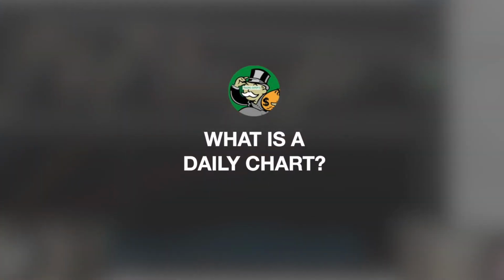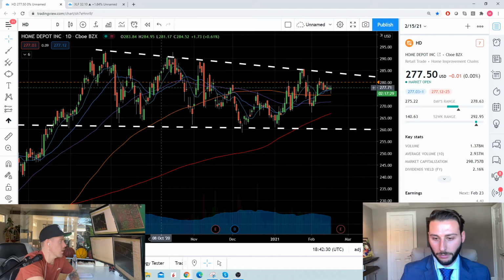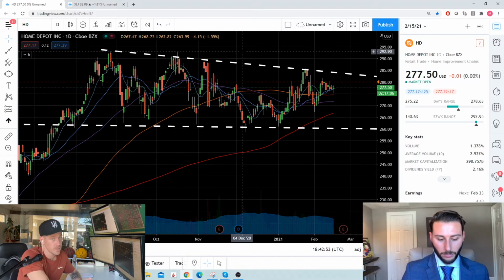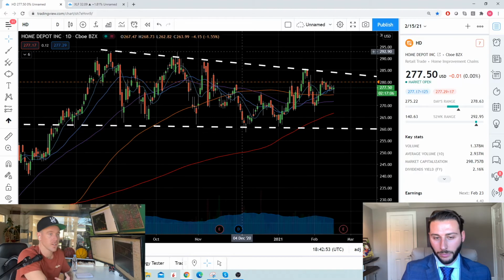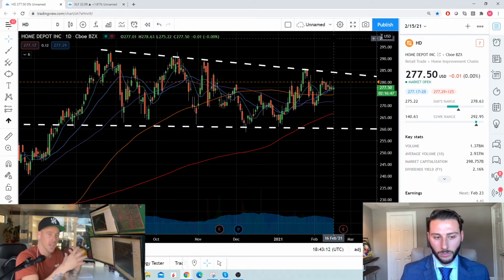What Is A Daily Chart?